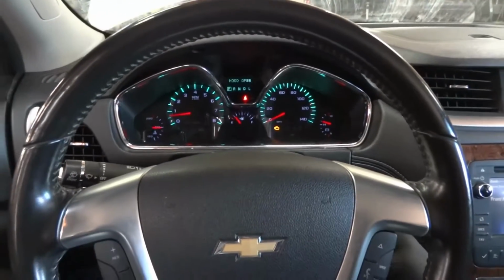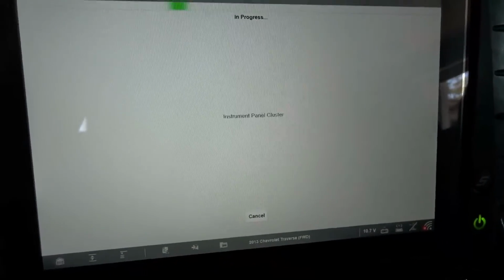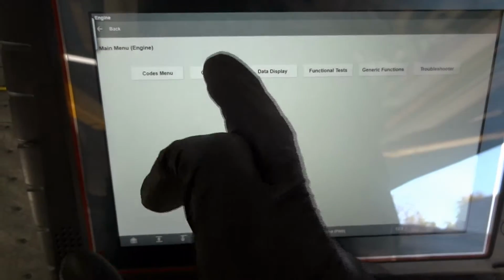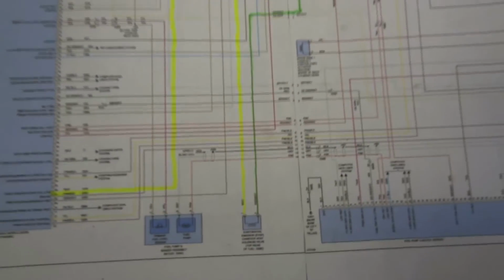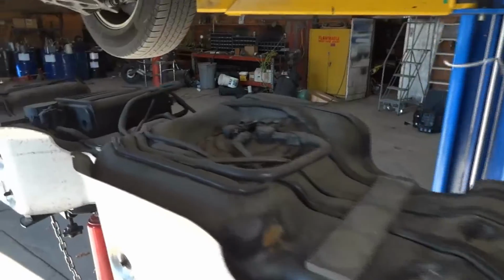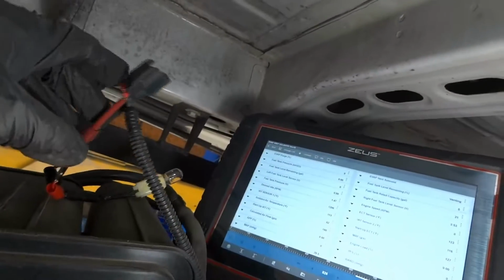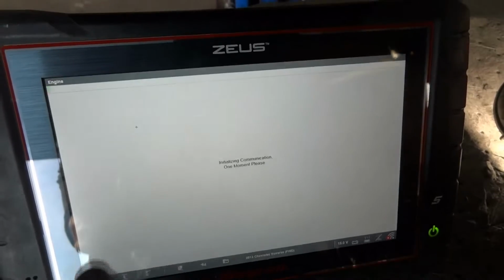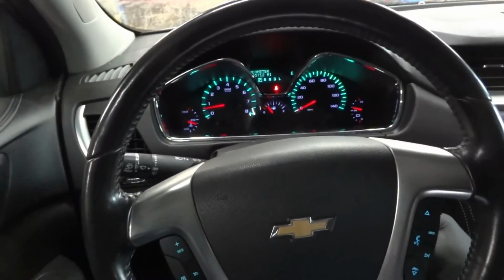Chevrolet Traverse Code P0449 Evap System Vent Valve Control Circuit Open, Diagnosis & Repair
in this video I'm gonna share with you the step by step process of how to diagnose and fix a P0449 Trouble code on a Chevrolet Traverse, Enjoy!